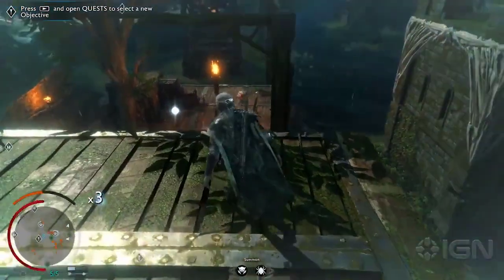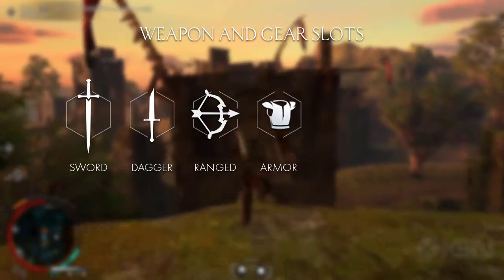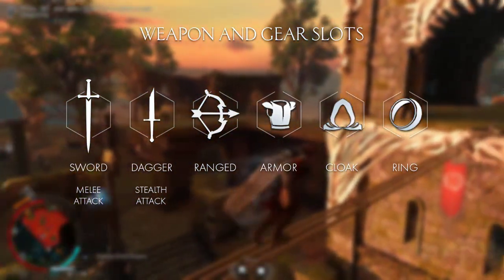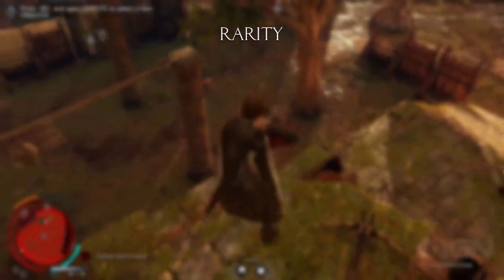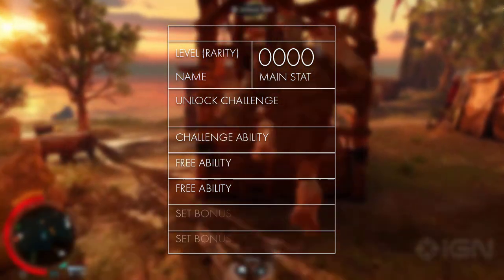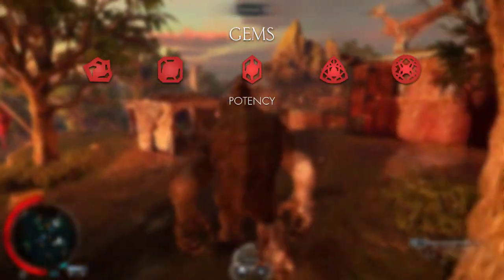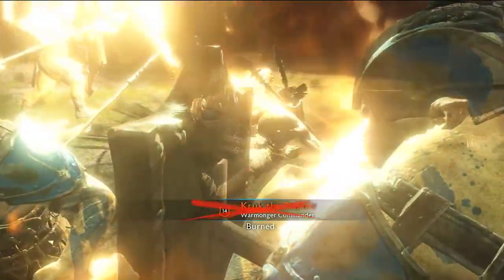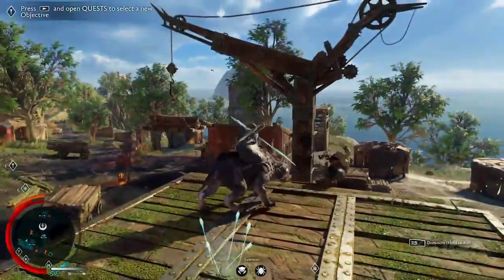Middle-Earth™: Shadow of War - Gear, Weapons and Gems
Welcome to another Shadow of War video. In today's menu we have the gear, weapons and gem system. We will talk about the different slots that you can fill, how to earn the loot, the rarities and how gems work (in basics).